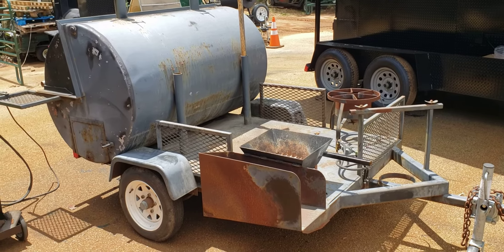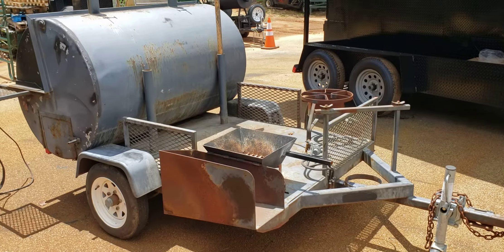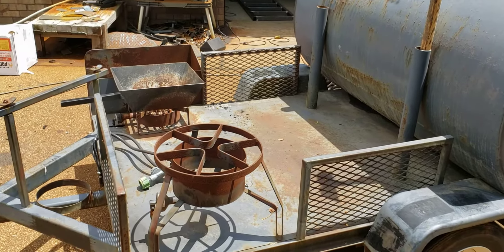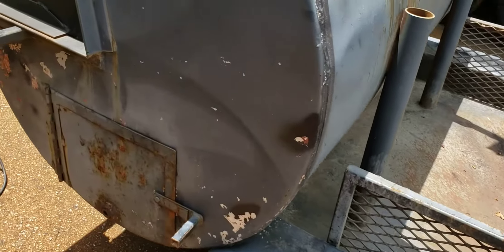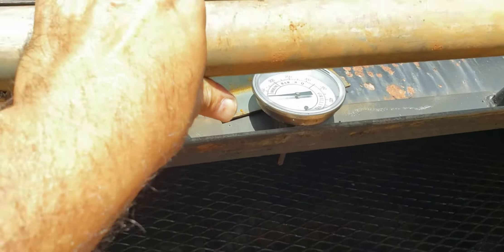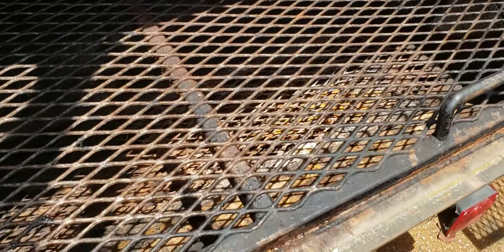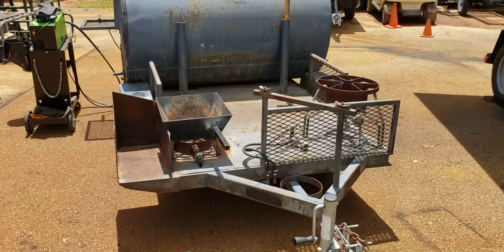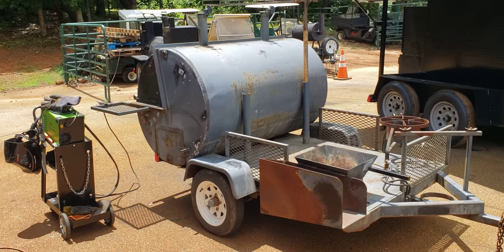Old bbq smoker from his Dad redo we can fix it bbq smoker grill trailers for sale rentals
here at bbq smoker pros we can redo your old bbq smoker for you
this smoker is from his Dad and he wants us to redo it
weld grind paint
Bbqsmokerpros.com